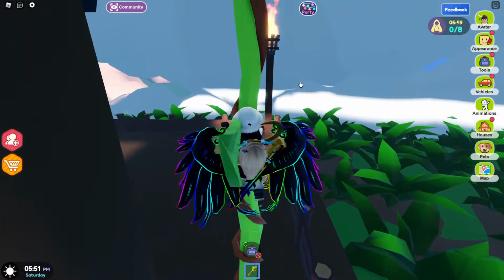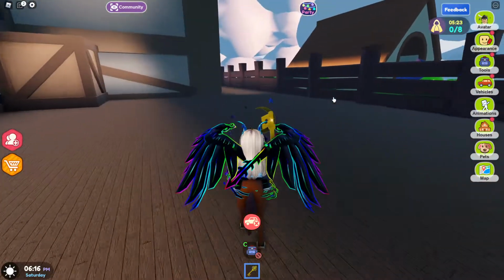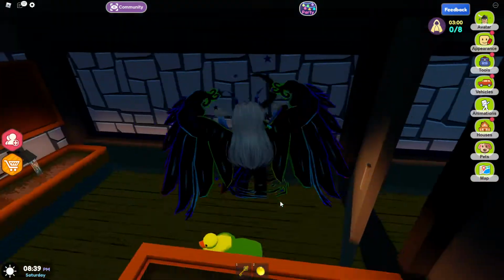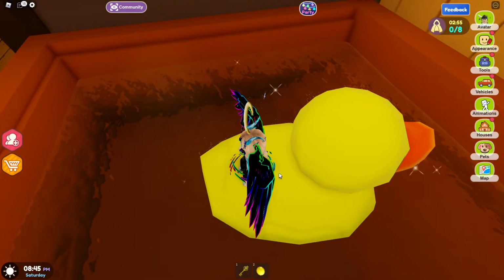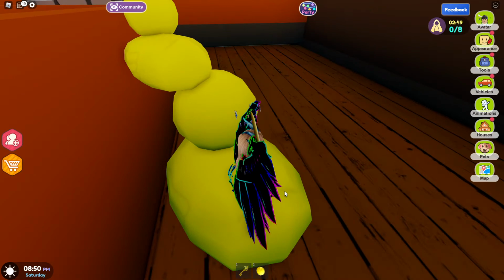giant and the beanstalk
this video will show you the giant in the beanstalk and a cool treasure in livetopia.